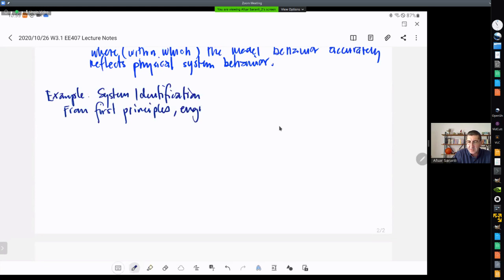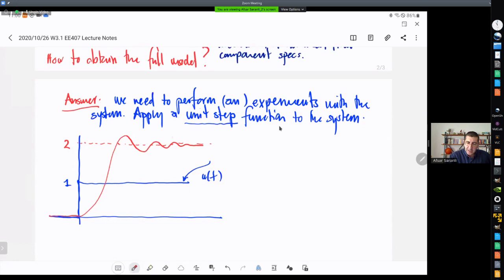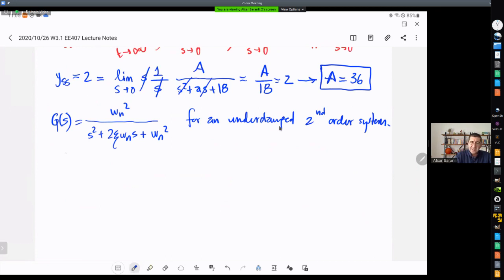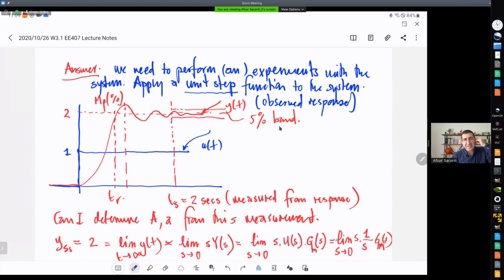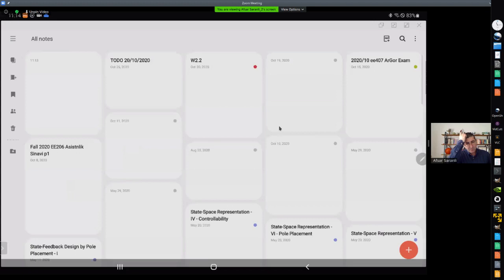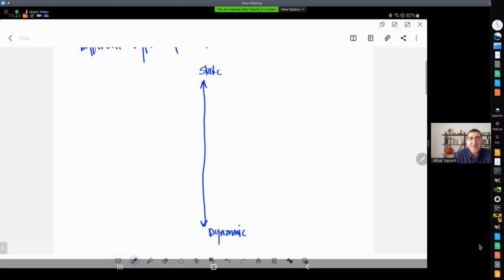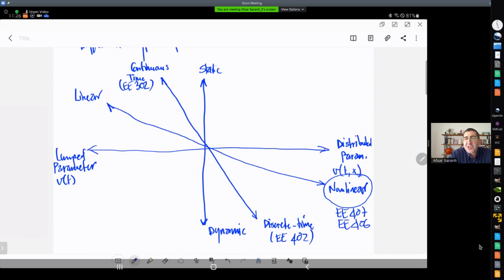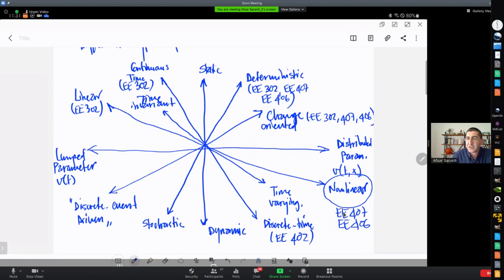2020 10 26 EE407 W3 2 Lecture